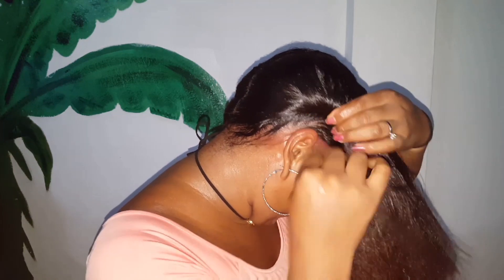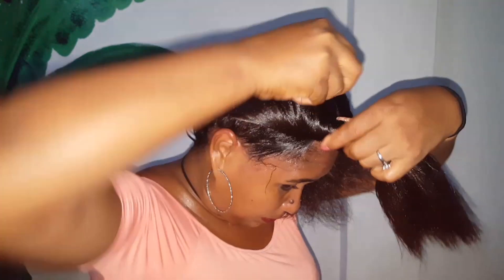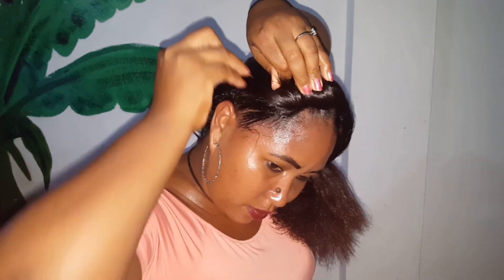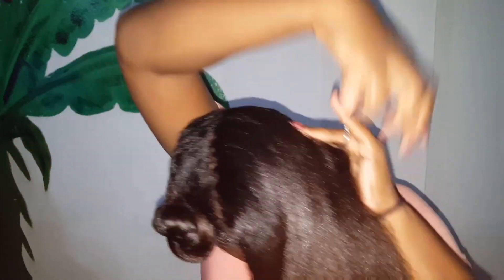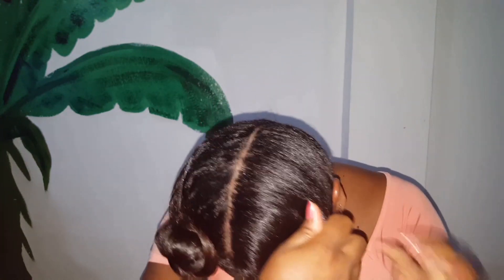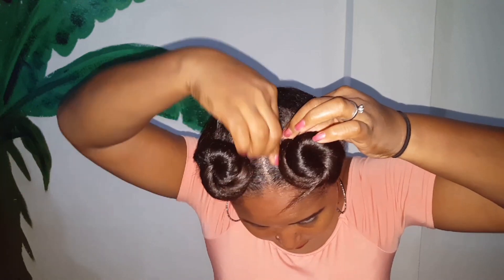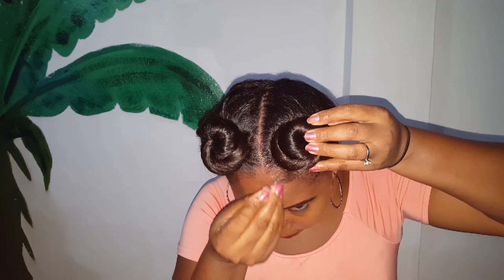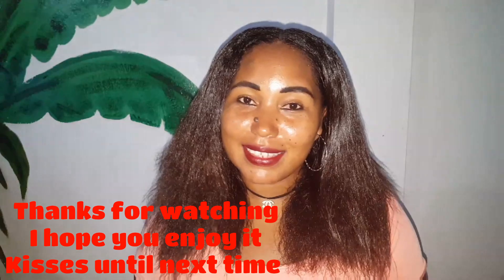How to do : a hell boy inspired hair style easy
Cantu oil sheen spray
A princess comb
6 Bobby pins
A wooden handle brush